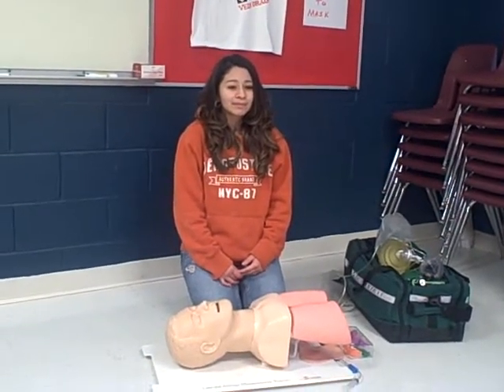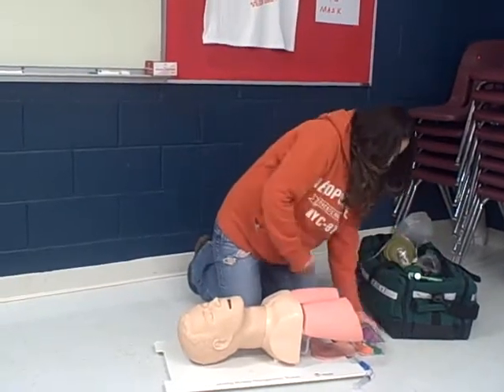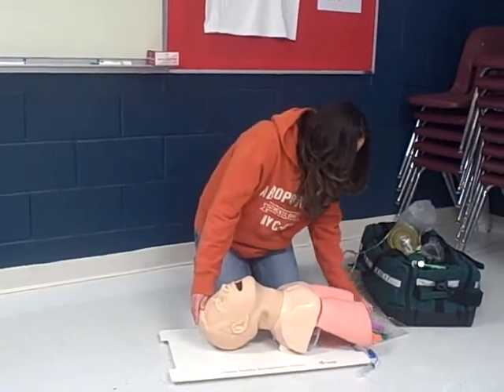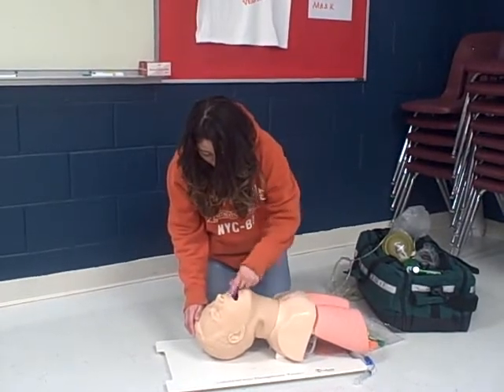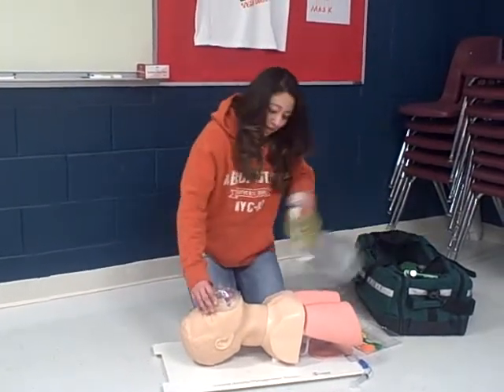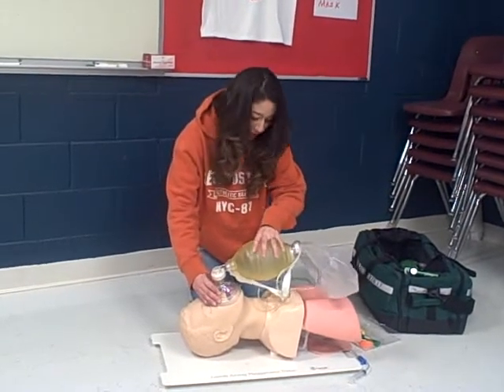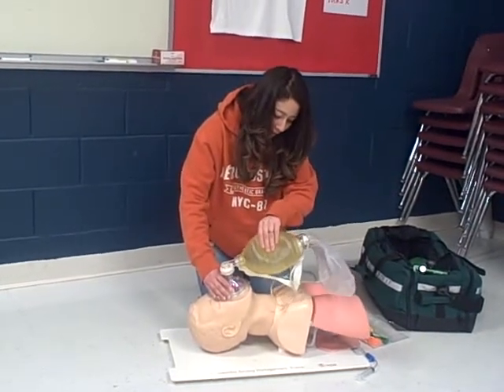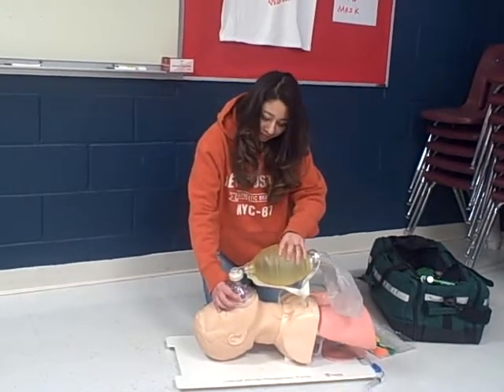VCBagValveMask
EMT-B Skills, Bag-Valve-Mask